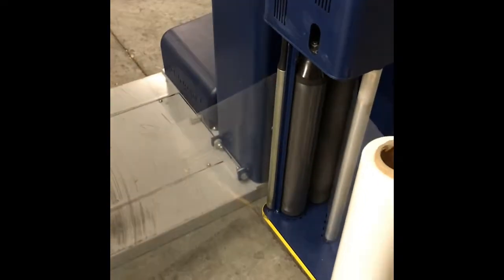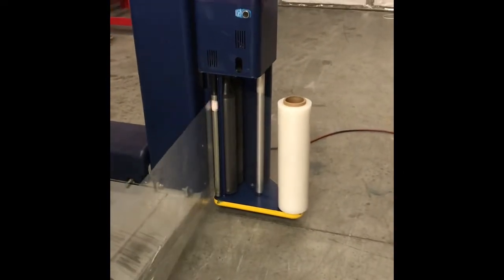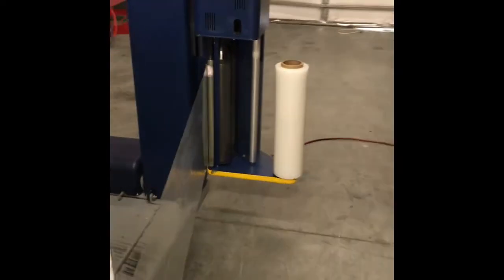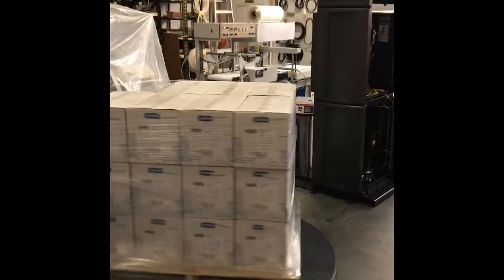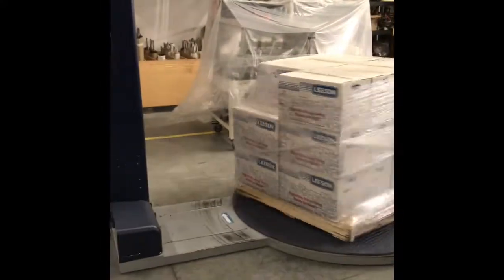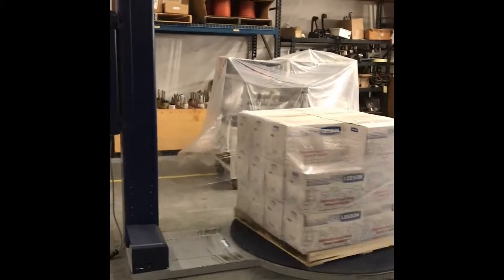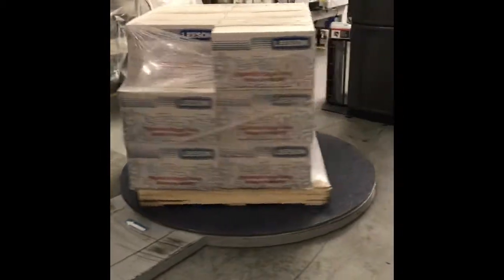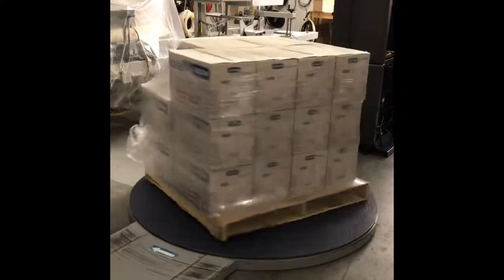Roboplat 707.1 PVS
2013 Roboplat 707.1 PVS with 110" mast, end of cycle film tear.  Pallet wrapper is in great condition and ready for rental or purchase.